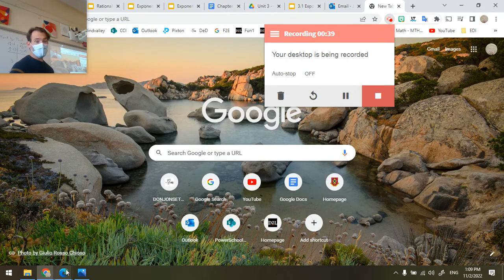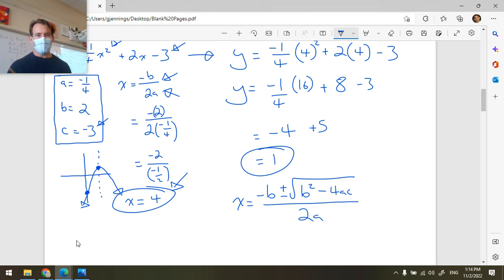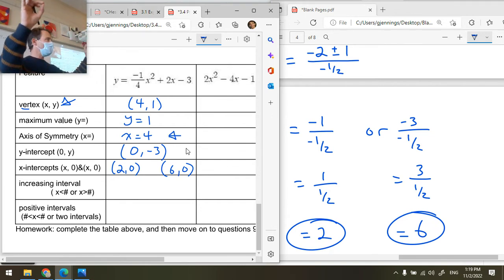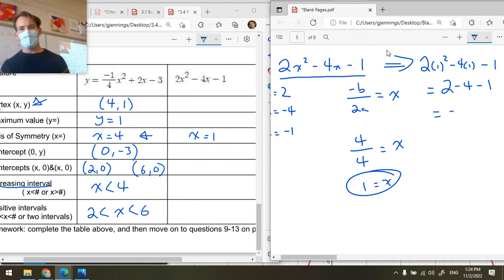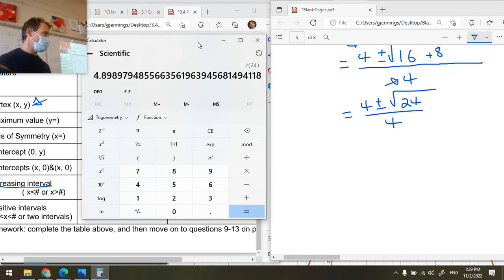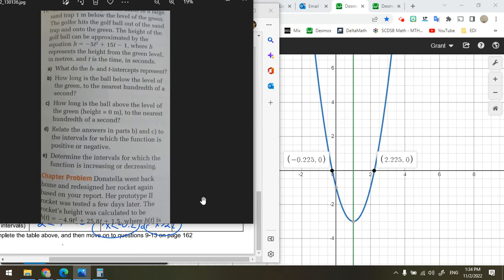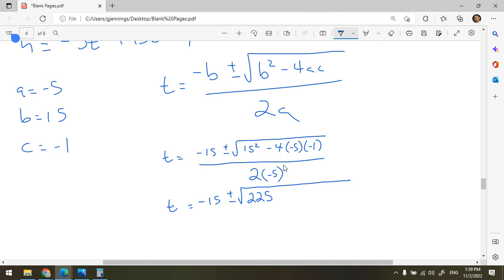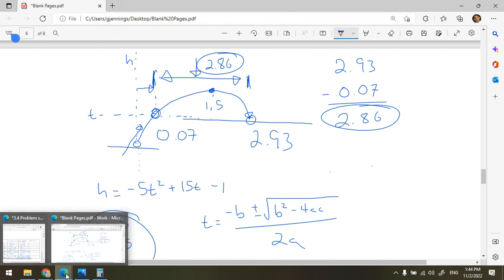3.5 Analyzing quadratics with the Quadratic formula